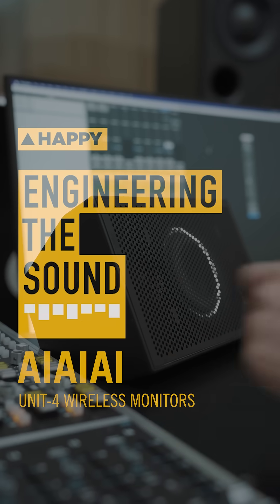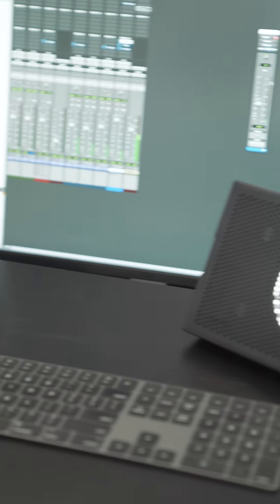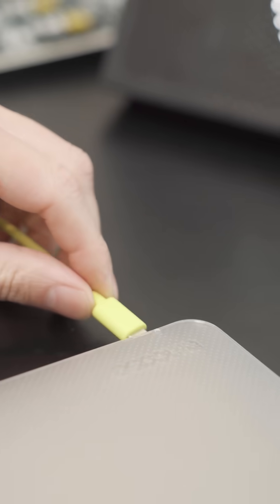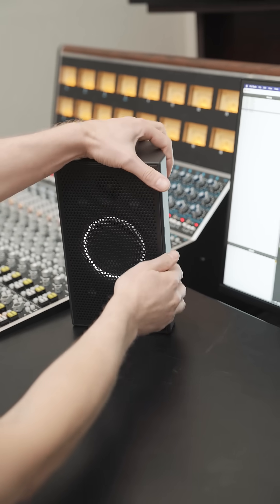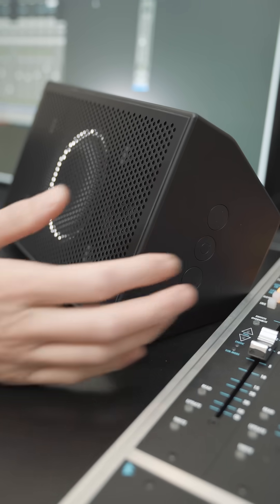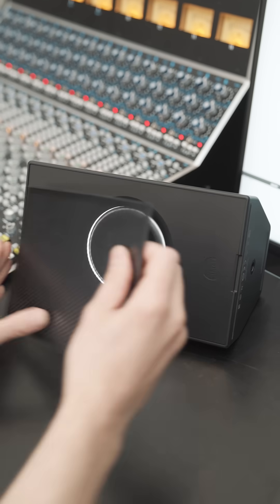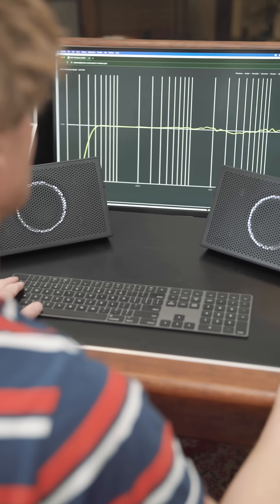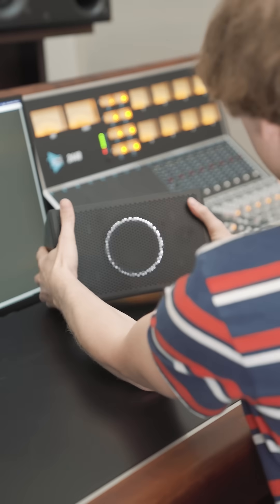AIAIAI - UNIT-4 Wireless Monitors | Full Demo & Review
At the heart of the Unit-4 Wireless+ is its innovative design, blending wireless convenience with high-fidelity audio. Equipped with a 77Wh rechargeable battery, these monitors can deliver up to 20 hours of playback on a single charge, making them ideal for extended listening sessions. With a quick 2-hour charge time, uninterrupted music creation becomes effortless.

Crafted for precision, the Unit-4 boasts a 2-way configuration featuring a 4" mid-bass driver and a 1" silk dome tweeter, each powered by a 30-watt Class D amplifier. The incorporation of digital signal processing (DSP) ensures seamless integration, with a 3kHz crossover and a customizable 5-band EQ accessible via the companion smartphone app. Whether adjusting for different environments or personal preferences, users have full control over their sound experience.

Connectivity options abound with the Unit-4 Wireless+. Utilising AIAIAI's proprietary W+ Link technology, these monitors offer low-latency communication for synchronised playback. From USB-C and mini-jack sources to Bluetooth fallback, the speakers accommodate various input preferences. For those preferring wired connections, balanced and single-ended sockets are conveniently located on the back panel, ensuring compatibility with a wide range of devices.

Sound quality is where the Unit-4 truly shines. With +2dB deviations down to 50Hz and a bass response extending to 40Hz, the monitors deliver a balanced, detailed soundstage that captivates listeners. The rich, clear audio, coupled with impressive imaging capabilities, allows producers to discern every nuance of their music compositions.

The Unit-4's versatility extends beyond sound quality to its design and placement options. Whether positioned upright for direct forward firing or on its side for an upward angle, the monitors adapt seamlessly to diverse listening environments. Removable steel grilles provide added driver protection, ensuring durability without sacrificing aesthetics.

AIAIAI's Unit-4 Wireless+ studio monitors represent a leap forward in wireless audio technology. With uncompressed audio streaming and studio-grade sound reproduction, they empower producers to unleash their creativity wherever inspiration strikes. For those seeking a blend of performance, portability, and versatility, the Unit-4 sets a new standard in wireless studio monitoring.